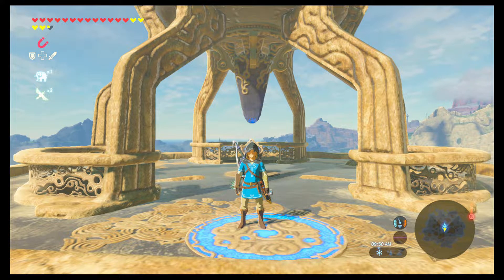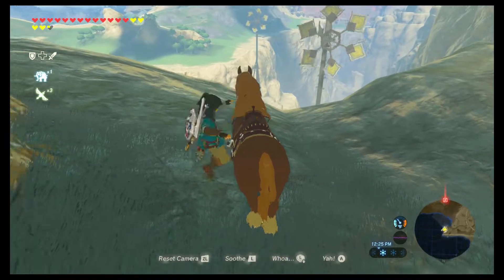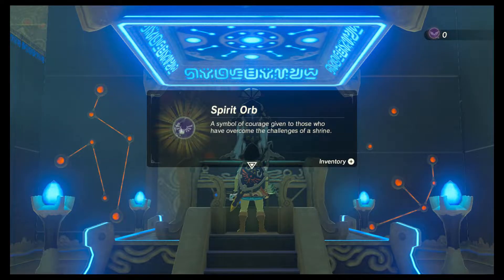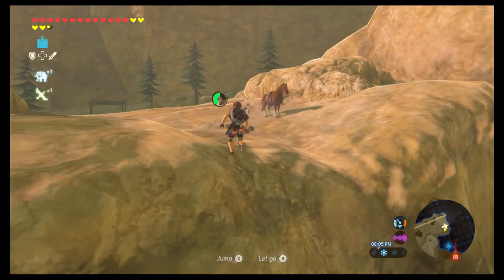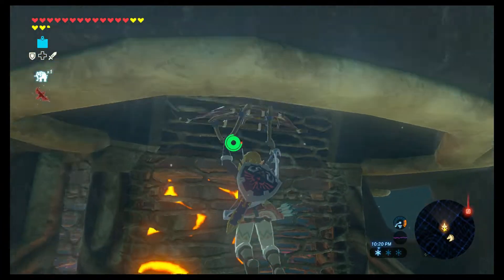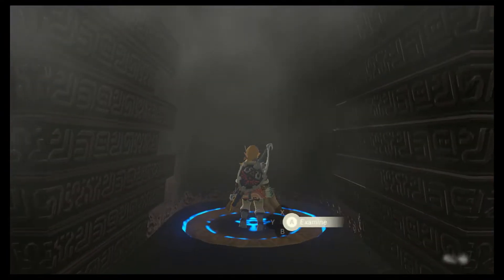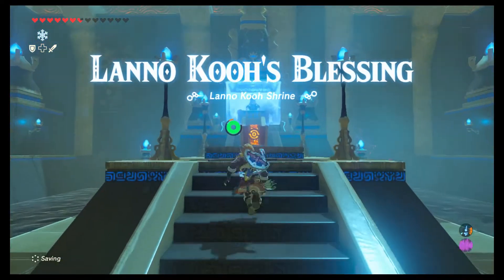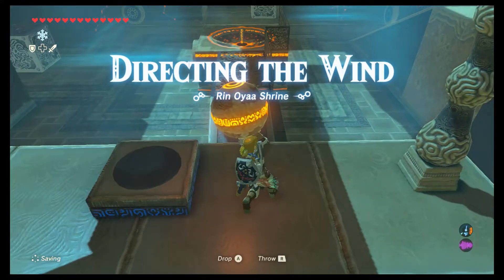The Legend of Zelda: Breath of the Wild - Part 23 || Hebra Region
Welcome to My Let's Play of Breath of the Wild for the Nintendo Wii U/Nintendo Switch. This is a semi-100% LP, which means I will be showing off all of the main features of the game that I would consider "100%".

(This is 2 of my first 10 Let's Plays from my old Channel, These Episodes were recorded between March 2020 - June 2020 || Nov. 2020 - Dec. 2020)